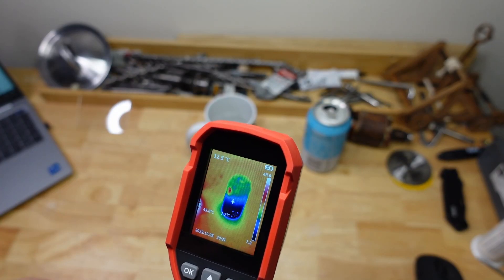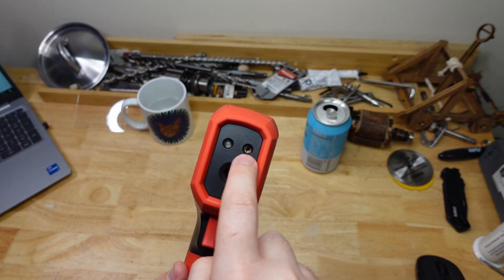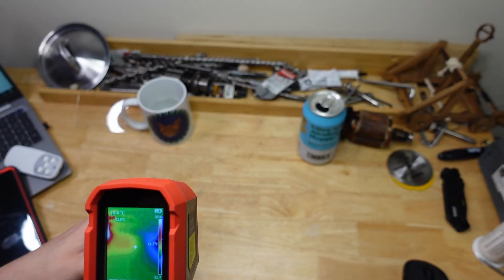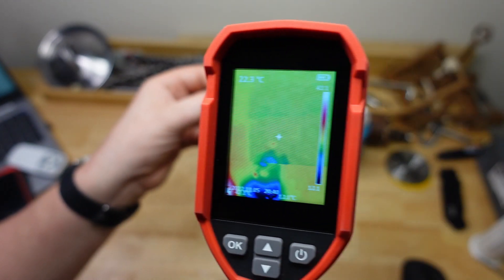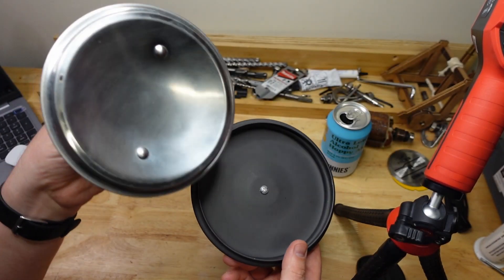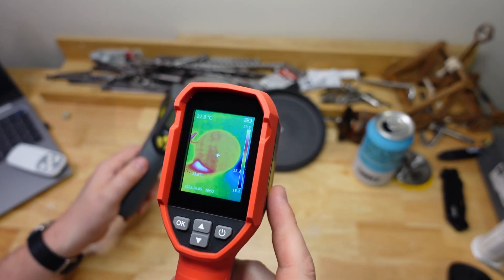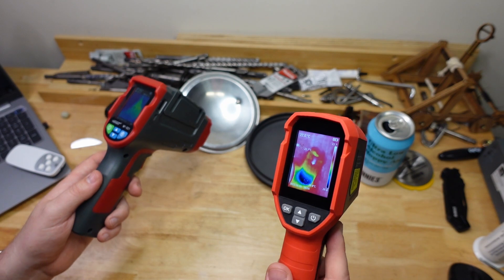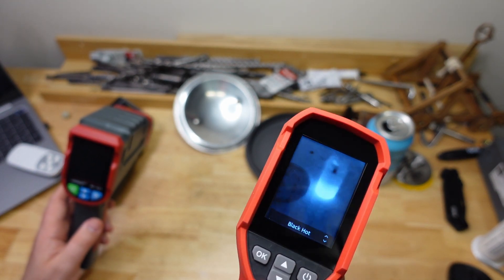Heat Vision! Thermal camera basics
00:00 - Prologue
00:23 - Intro
01:26 - What is infrared?
02:57 - What can you see with it?
04:30 - Emissivity
06:05 - wanna try this?
07:36 - My old camera vs new one
08:31 - Colour palettes
09:04 - Outro